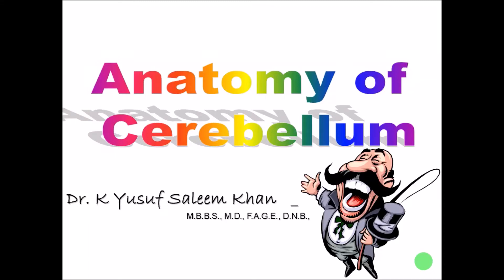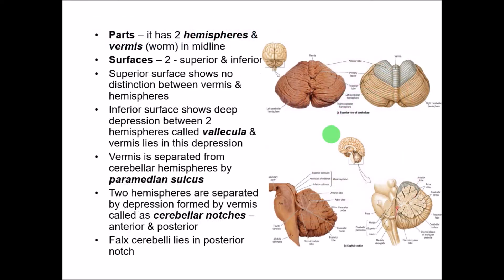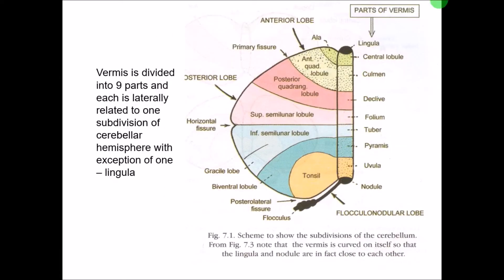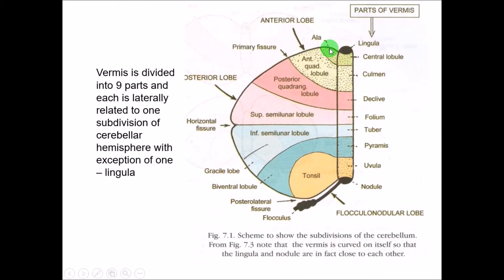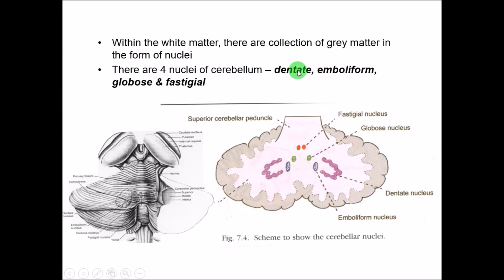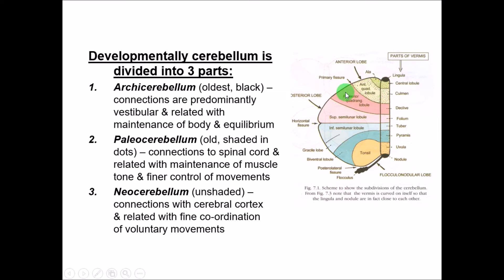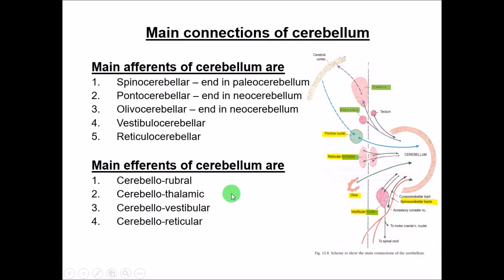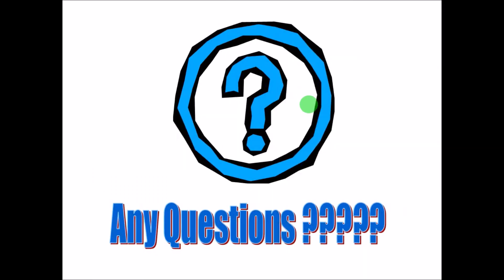Anatomy of the CEREBELLUM || Revision in 10 minutes || Dr. Yusuf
Revision of Anatomy of Cerebellum, only for those who have already read this topic in full before or seen the complete video on Anatomy of the Cerebellum

If not read before or seen the video, then they should do so by watching the full video on Anatomy of Cerebellum here

Below is the list of some of the other lecture videos which you can watch on this channel.

Embryology
1. Lecture on Development during the 3rd week after Gestation
2. Changes during the second week of development of the embryo
3.  Embryology - Fertilization & Implantation (Development during 1st week of embryo)
4. Development of Female Reproductive System
5. Embryology Lecture on The Placenta by Dr. Yusuf

6. Anatomy Lecture - Blood Vessels of the Thorax and Head & Neck
7. Anatomy Lecture on Brain Stem - 2 (Medulla Oblongata)
8. Anatomy Lecture on Brain Stem - 1 (Mid brain & Pons)
9. Anatomy lecture on Oral Cavity & Salivary glands (Complete) by Dr. Yusuf
10. Anatomy Lecture on Esophagus by Dr. Yusuf
11. Anatomy of Pharynx & Esophagus Complete
12. Anatomy of Pharynx
13. Anatomy Lecture on Salivary Glands (Parotid, Sub-Mandibular &Sub-Lingual) by Dr. Yusuf
14. Anatomy Lecture on Oral Cavity - lip & tongue by Dr. Yusuf
15. Anatomy of Spinal Cord by Dr Yusuf
16. Anatomy Of Larynx (Complete)
17. Anatomy of Neck (Complete)
18. Triangles of Neck - SIMPLIFIED
19. Supra & Infra-hyoid Muscles
20. Triangles of the Neck
21. Deep Fascia of the Neck
22. Anatomy Lecture of Larynx
23. Lecture on Anatomy of THYROID & PARA-THYROID GLANDS
24. Lecture on Anatomy of Face by Dr. Yusuf
25. Lecture on Anatomy of Scalp by Dr. Yusuf
26. Temporal, Infra-Temporal Fossa & Muscles of Mastication by Dr. Yusuf
27. Anatomy of External Ear
28. Anatomy of Middle Ear
29. Anatomy of Cerebellum
30. Anatomy of the Tympanic Membrane
31. Anatomy of the EAR (External & Middle)

Lab:
32. Spinal cord - Lab demo
33. Meninges & Dural Venous Sinus - Lab demo
34. Cerebellum - Lab Demo

Thorax
35. Surface marking of the Heart by DrYusuf
36. The External Features of the Heart (Anatomy Lecture) by Dr. Yusuf
37. Blood supply of the Heart (Anatomy Lecture) .
38. The Pericardium
39. The HEART - Anatomy Lecture on the Internal Structures &
40. Anatomy of Breast by DrYusuf
41. Anatomy of Lung & Pleura Part II
42. Anatomy Lecture of Lung, Pleura & Broncho-pulmonary segments (Part I)

Abdomen & Pelvis:
43. Anatomy Lecture on Large Intestine by Dr. Yusuf
44. Anatomy Lecture on Small Intestine by Dr. Yusuf
45. Anatomy of INGUINAL CANAL, INGUINAL HERNIAS & ANTERIOR ABDOMINAL WALL (Complete)
46. Anatomy Lecture on MALE EXTERNAL GENITAL SYSTEM (Penis & Scrotum)
47. Anatomy of ANTERIOR ABDOMINAL WALL (Part 1)
48. Anatomy of Anterior Abdominal Wall (Part 2) - INGUINAL CANAL & HERNIAS
49. Anatomy Lecture on ISCHIO RECTAL FOSSA. by Dr Yusuf
50. Anatomy Lecture of Supra Renal (Adrenal) gland
51. Anatomy Lecture of the TESTIS (Male Reproductive System)
52. Anatomy Lecture of the SPLEEN by Dr. Yusuf
53. Lecture on Anatomy of the VAGINA
54. Lecture on Anatomy of FALLOPIAN TUBES/UTERINE TUBES
55. Lecture on Anatomy of UTERUS & CERVIX
56. Lecture on Anatomy of OVARY & Female External Genitalia
57. Lecture on Anatomy of PERITONEUM
58. Anatomy Lecture on URINARY BLADDER & Ductus/Vas Deferens
59. Anatomy Lecture on PANCREAS
60. Anatomy Lecture on KIDNEY
61. Anatomy of LIVER & Extra Hepatic Biliary Apparatus
62. Lecture on Anatomy of Stomach
63. Anatomy of the Uro-genital region
64. Anatomy of the Diaphragm
65. Anatomy of the Posterior Abdominal Wall
66. Anatomy of the PORTAL VEIN & Porta-Caval Anastomosis
67. Anatomy of the CAECUM
68. Anatomy of the VERMIFORM APPENDIX
69. Anatomy of the ANAL CANAL

Lower Limb
70. Joints of Lower Limb (Complete)
71. Anatomy of Knee Joint
72. Anatomy of Hip Joint
73. Anatomy fo Ankle & Subtalar Joints
74. Anatomy of Foot (Complete)
75. Arches of the Foot
76. Anatomy of Foot
77. Anatomy of the Leg
78. Anatomy of Thigh (Complete)
79. Osteology of Hip Bone &Femur
80. Anatomy of Thigh - Hamstring compartment
81. Anatomy of Thigh - Adductor compartment & Obturator nerve
82. Femoral triangle & Femoral sheath
83. Femoral nerve
84. Anatomy of Thigh - Anterior compartment
85. The Popliteal fossa (for MSK Block)
86. Anatomy of Gluteal Region (Musculoskeletal System)

Upper Limb
87. Anatomy Lecture on AXILLA & BRACHIAL PLEXUS
88. Anatomy Lecture on Forearm (Part-1) (Flexor compartment)
89. Anatomy Lecture on FOREARM (Part 2) (Extensor Compartment)